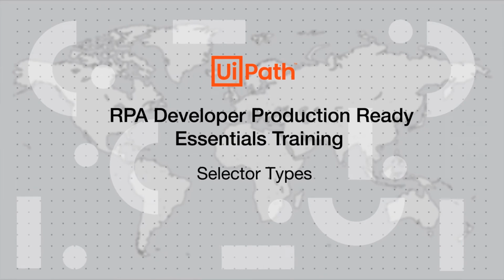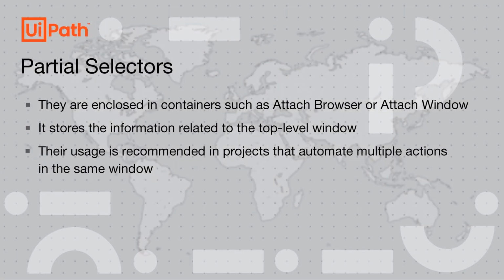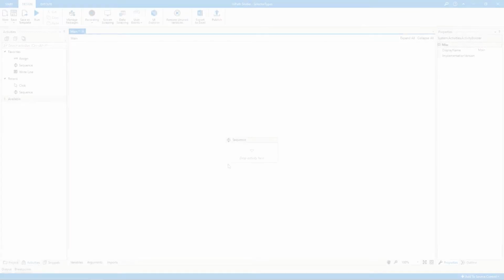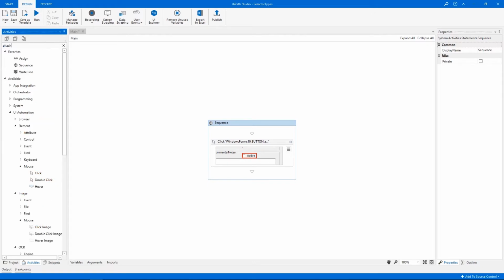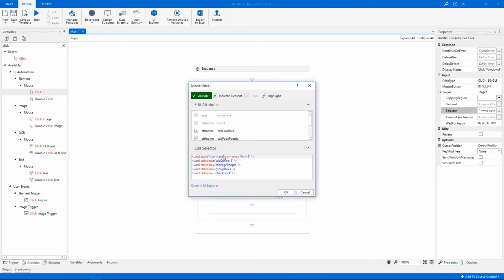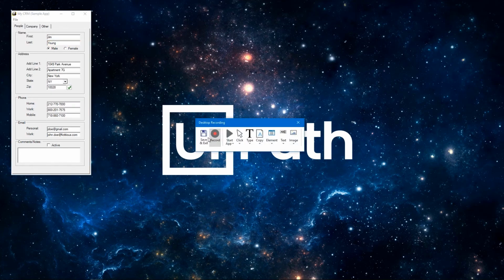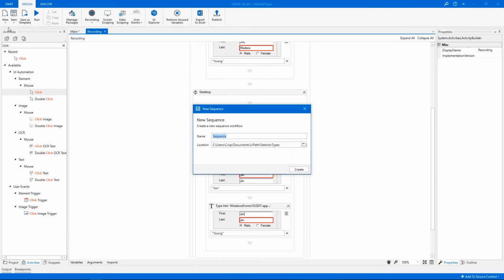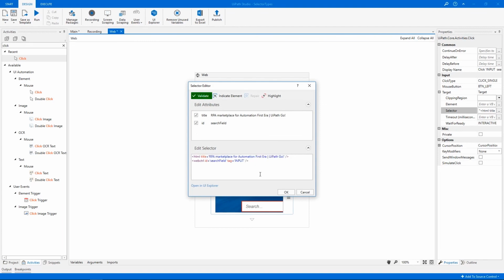Video Demo Partial & Full Selectors-25